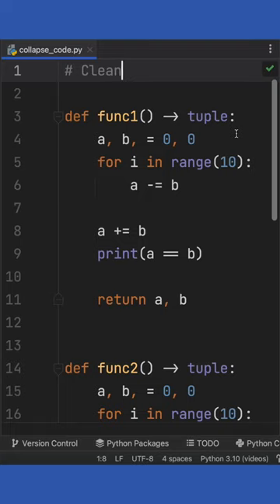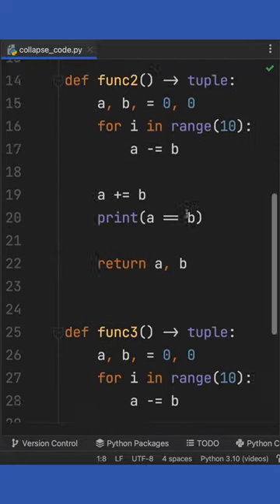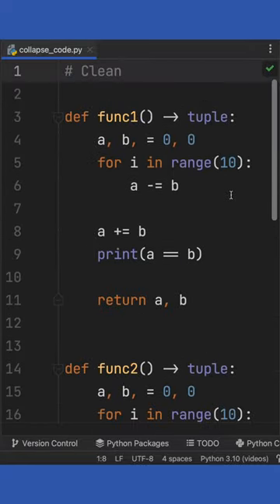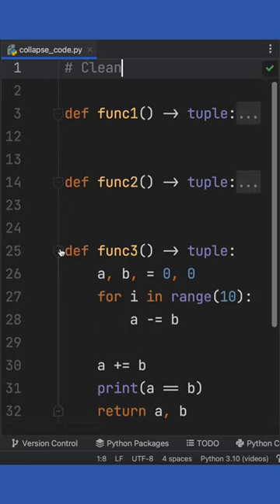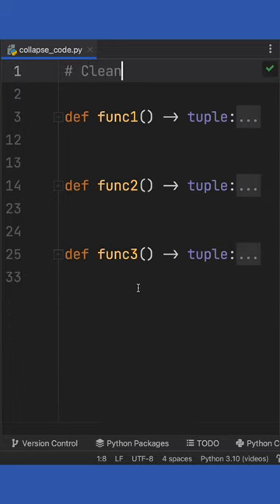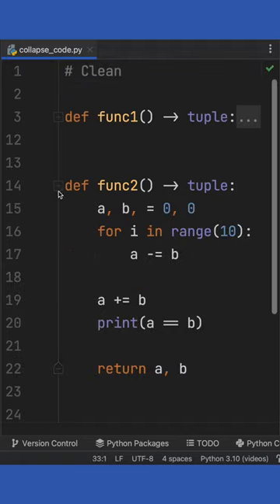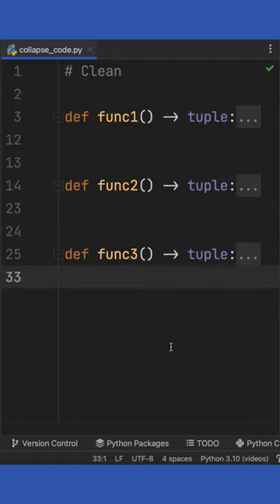1 POWERFUL TIP For Organizing Your Code BETTER 💪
Here's 1 powerful tip for organizing your code better.